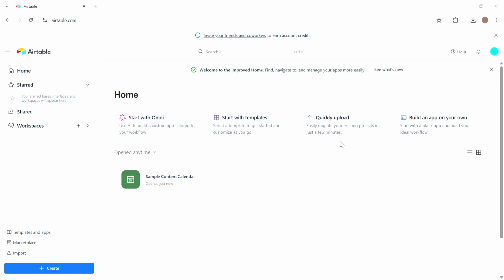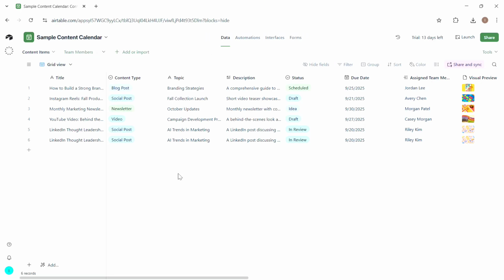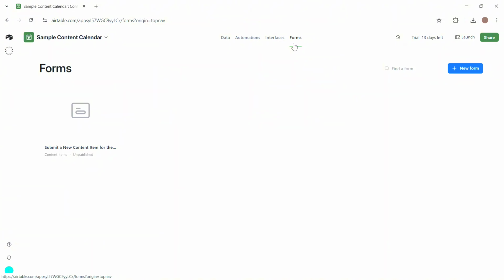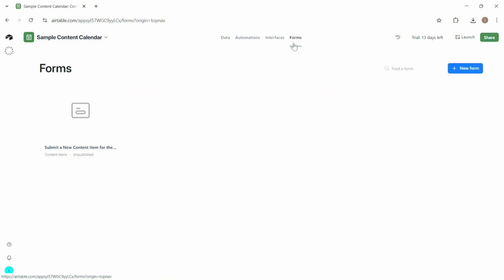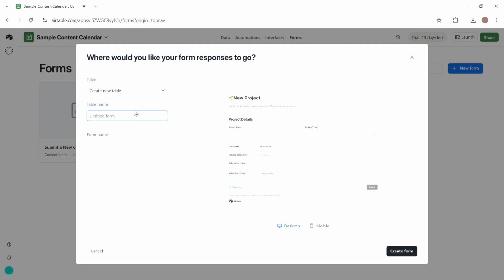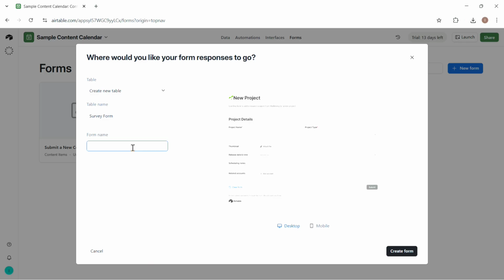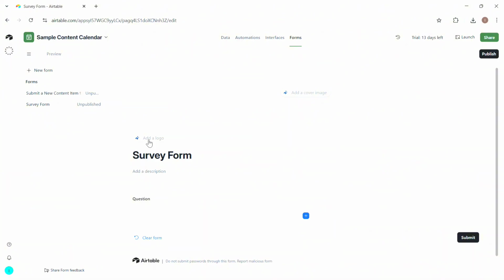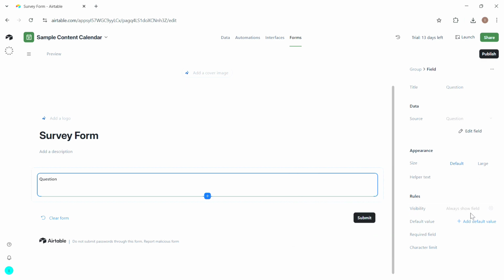How to Create a Survey in Airtable 2025 (EASILY)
Want to collect feedback, responses, or client information easily? In this tutorial, I’ll show you how to create a survey in Airtable step by step, using Airtable Forms to capture and organize data.

With an Airtable survey form, you can:

Build custom surveys with different question types.

Collect responses in real time, stored directly in your base.

Organize and analyze data without extra tools.

By the end of this video, you’ll know exactly how to set up, customize, and share a survey in Airtable.